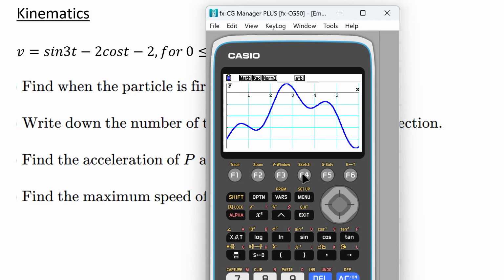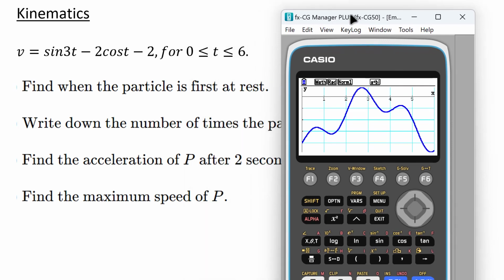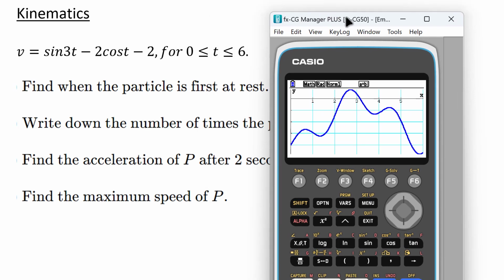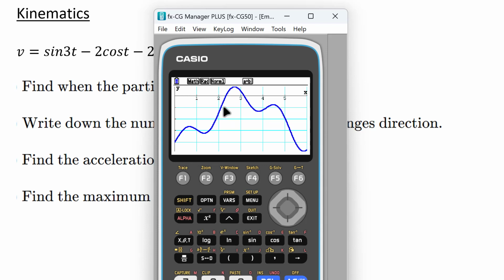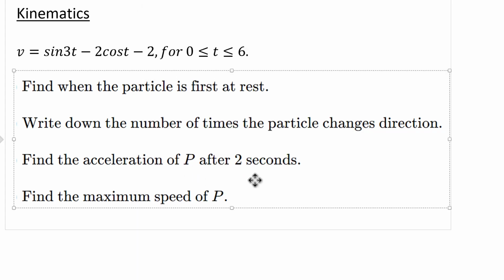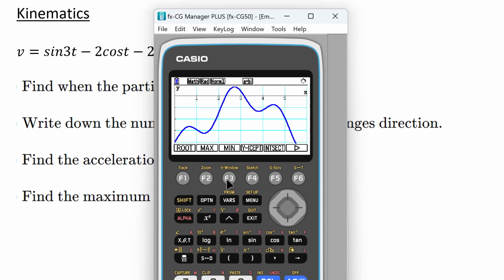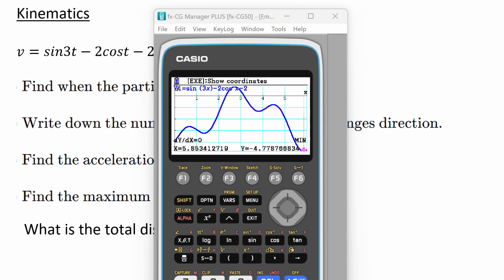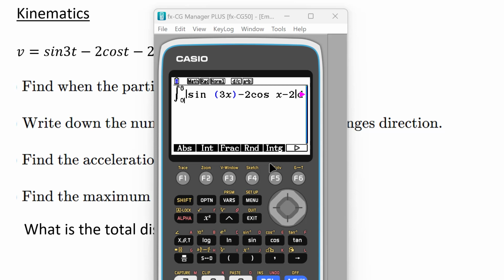HL Apps: Kinematics with no vectors